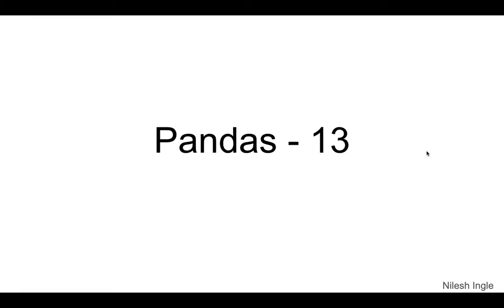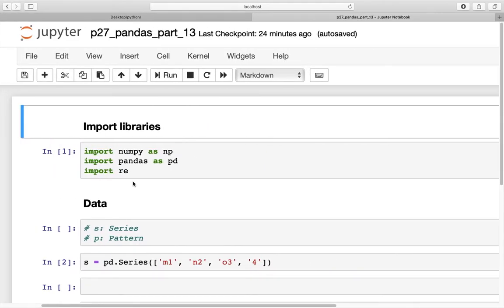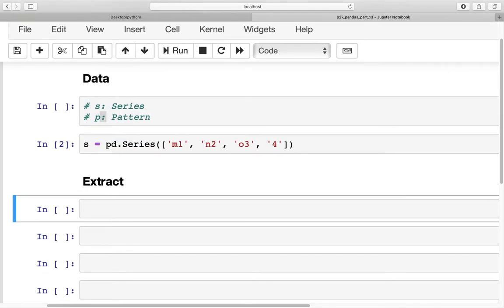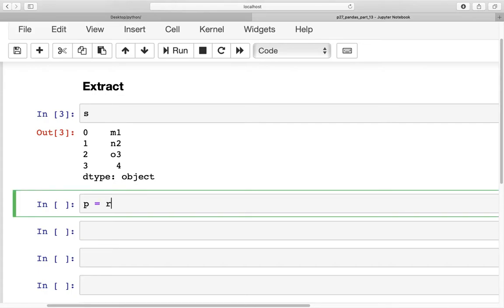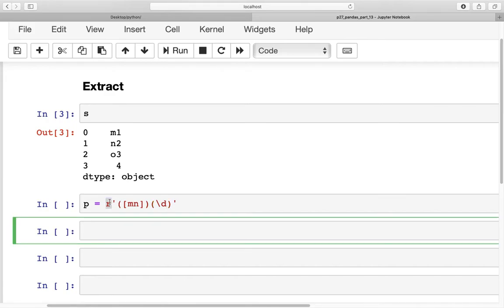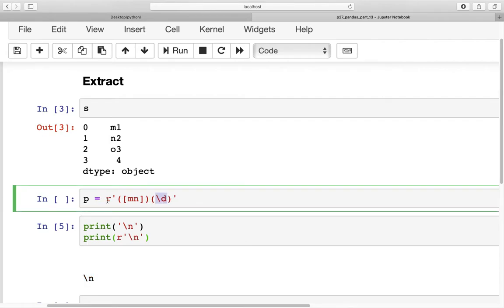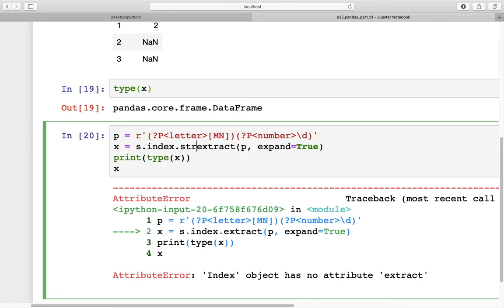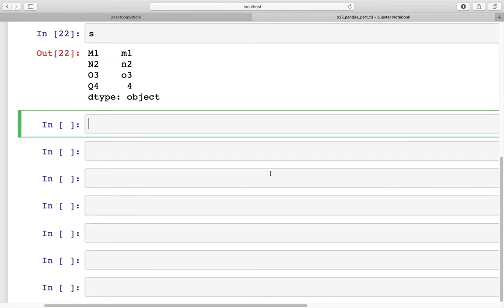#27. Pandas: Extract, Contains, Dummies in Python using regex -13 | Tutorial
The video discusses methods to work with strings in Python: extract, combine, dummies

Timeline
(Python 3.7)

00:00 - Welcome
00:06 - Outline of video
01:04 - Open Jupyter Notebook
01:12 - Data
01:27 - Extract a Series: return two groups
04:59 - Extract a Series: label groups i.e. output DataFrame column names
06:36 - Extract a Series: using ‘?’ (i.e. optional) for groups
07:43 - Extract a Series: expand=True vs. expand=False
09:44 - Extract indexes of a Series: expand=False
12:00 - Extract indexes of a Series: expand=True
12:26 - Extract multiple indexes of a Series
14:12 - Extract all
16:06 - Contains
18:40 - Contains vs. Match (/ Search
19:36 - Dummy variables using regex
21:58 - Dummy variables from Index of a Series
23:09 - Ending notes